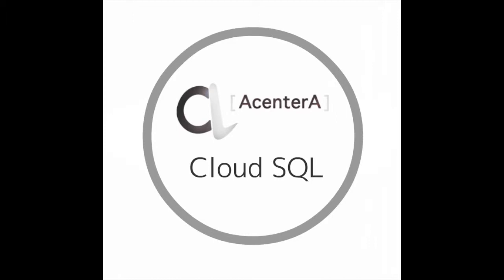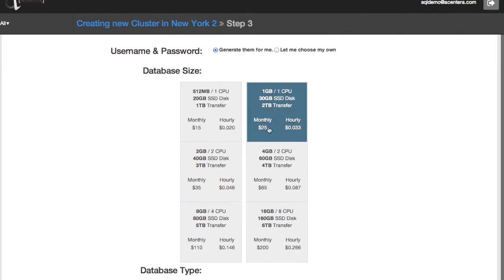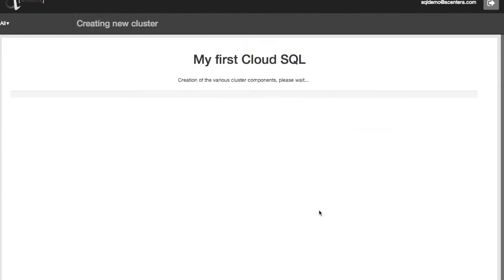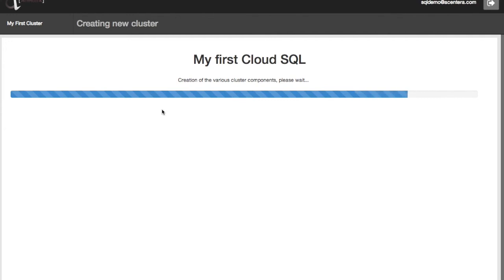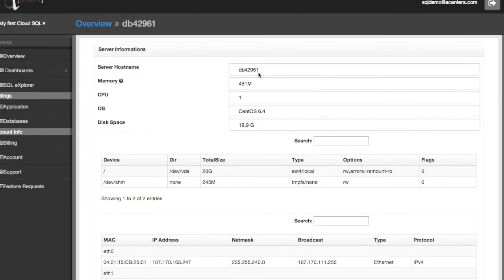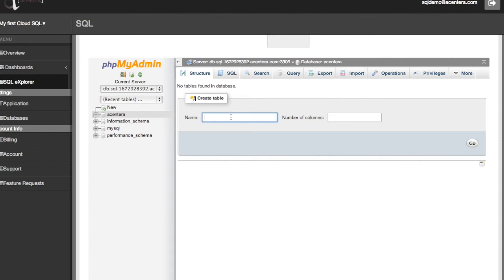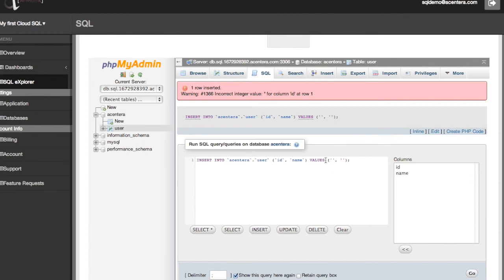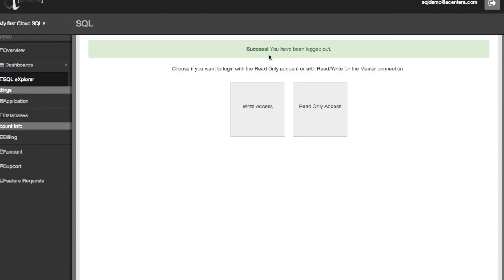ACenterA Cloud SQL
This video provides informations on how you can create your own Cloud SQL MySQL Instance for as low as 15$/month using DigitalOcean SSD offering.